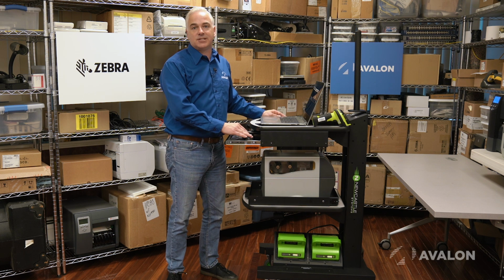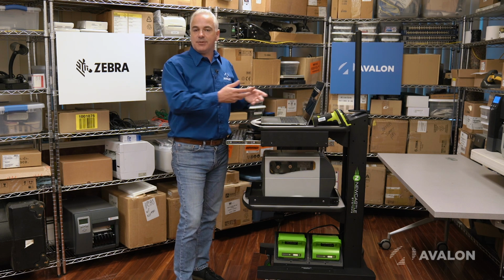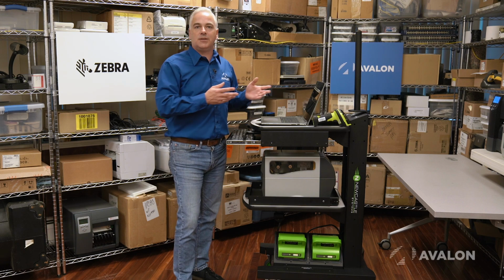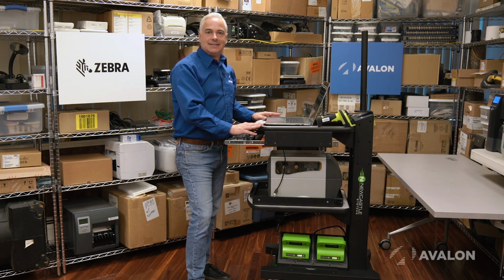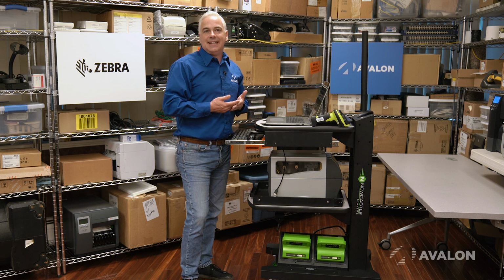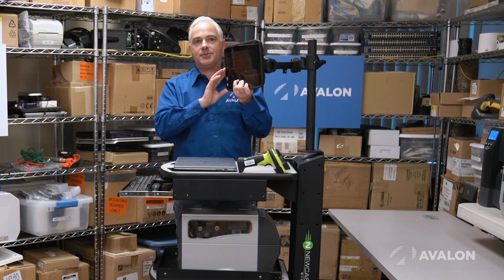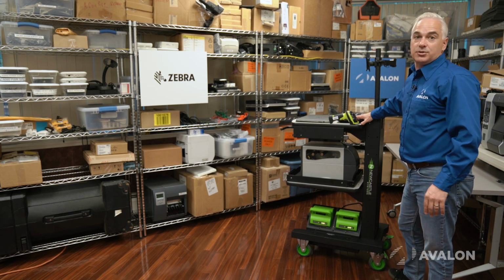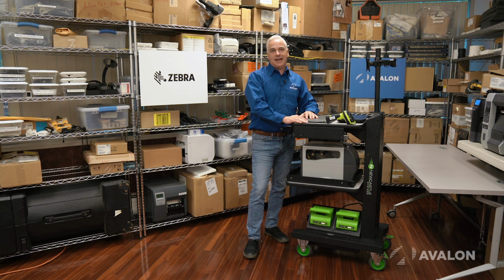Tips and Hints: Drive Productivity with Avalon’s Power Cart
To optimize receiving operations with minimal IT interference and errors, we’re introducing Power Cart, the moving PC station that travels to your needs instead of the other way around. Eliminate costly bottlenecks and downtime while driving up productivity by 40% with four new digital assets all provided by Avalon Integration.

Bring the functionality of your printing solution wherever you go throughout the warehouse without the stress of stagnant productivity. Plus, add a mountable arm to your cart along with a rugged tablet to further enhance your cart with free space for writing or counting inventory.

Time Stamps:
0:00 Introduction to the Power Cart
0:54 Implementing a Power Cart
1:43 Streamline with a Power Cart
2:55 Drive 40% Productivity
3:21 Improve Your Power Cart
3:52 Power Cart Tips and Hints
4:42 Wrapping Up